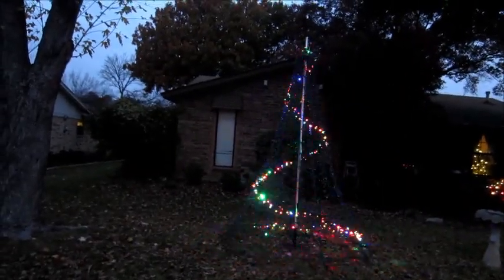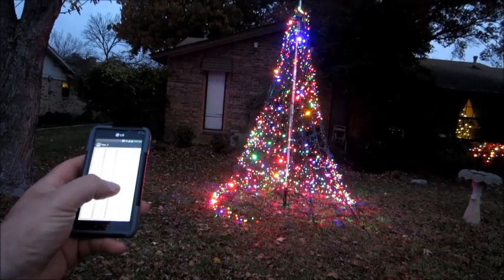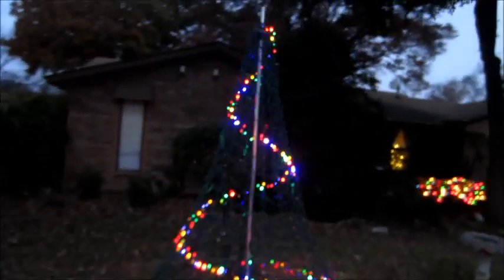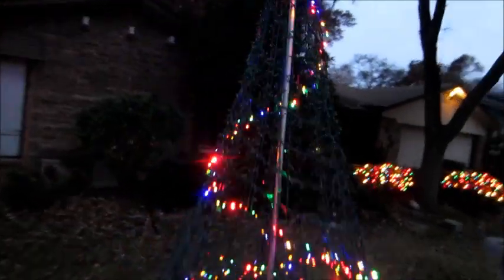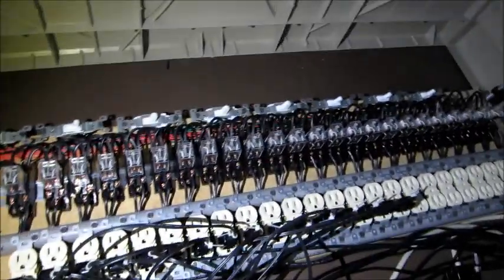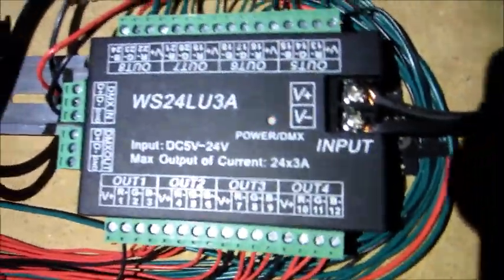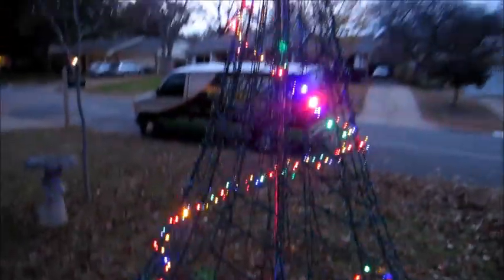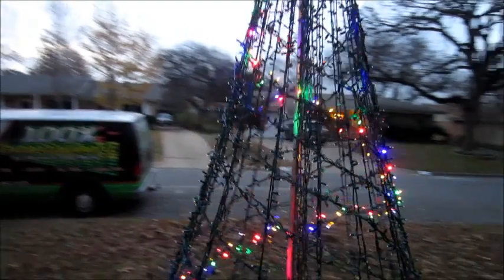Christmas Tree and Handmade Light Controller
This lighting controller was inspired by a trip to Six Flags Fright Fest! I know, Halloween doesn't have anything to do with Christmas but the light show that I saw directly translated to what you see here :-)